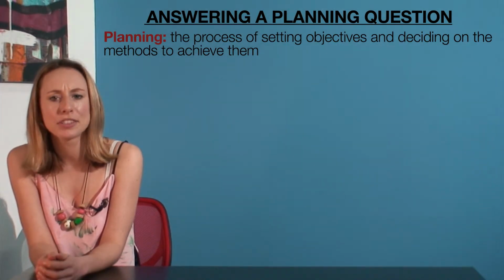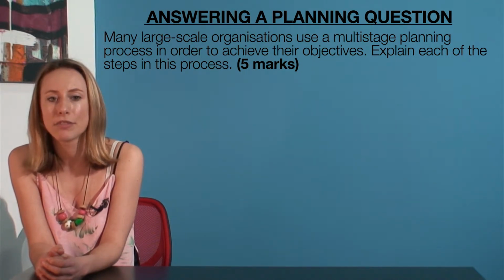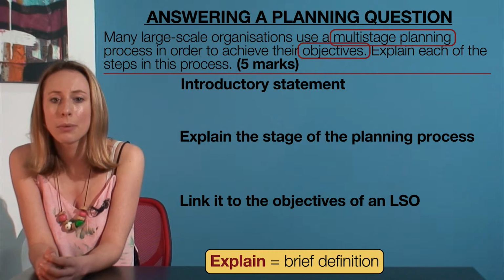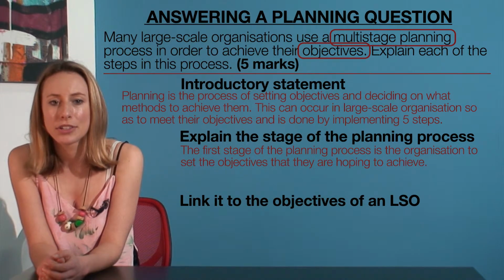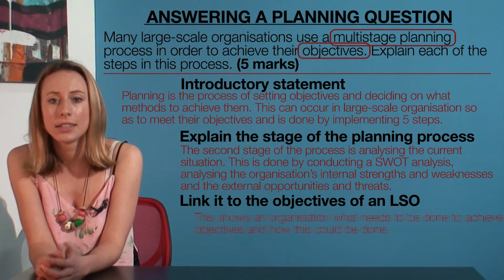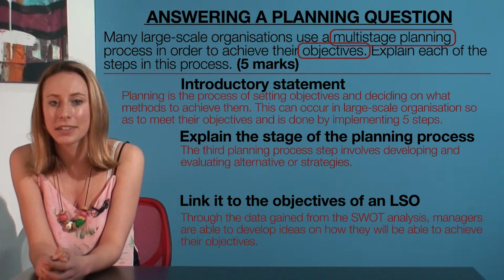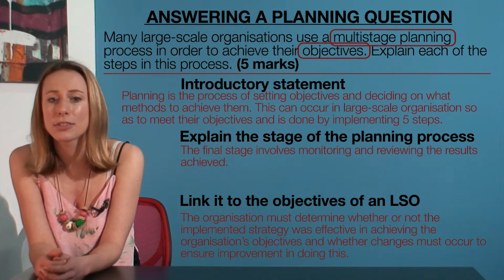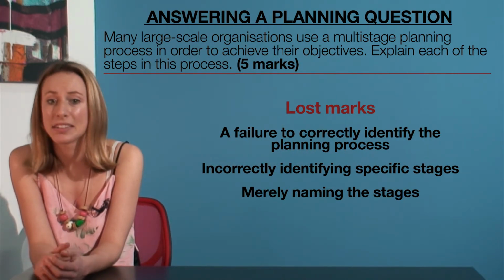VCE Business Management - Answering a Planning Question